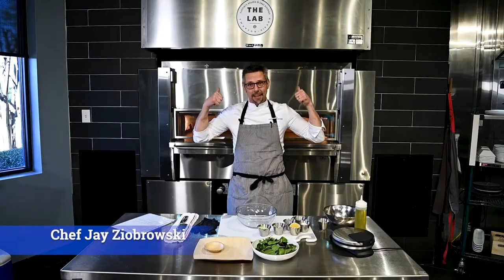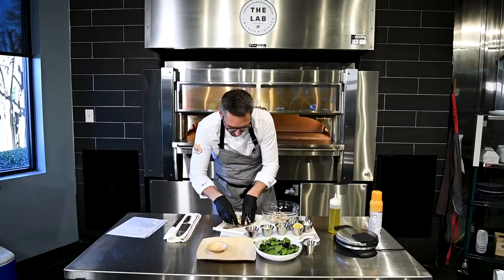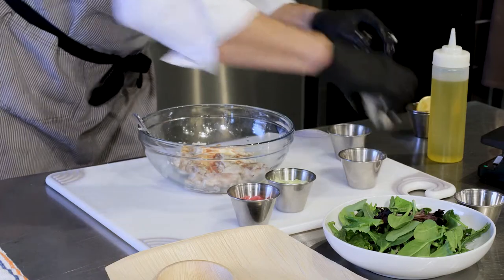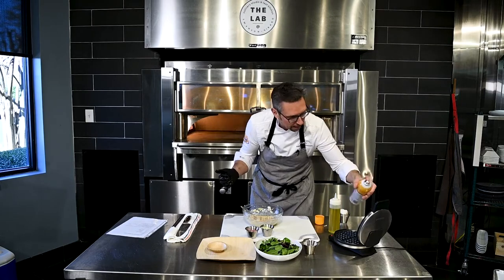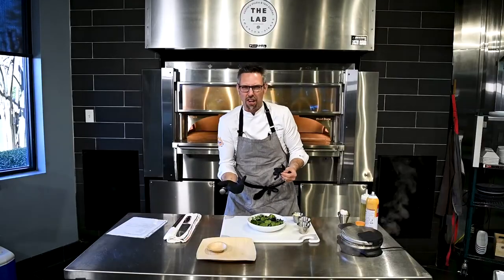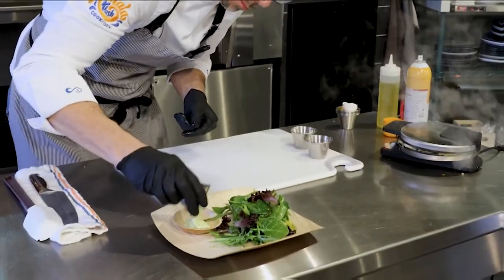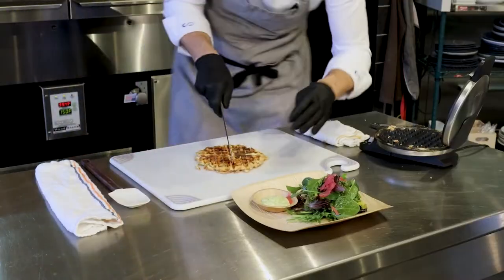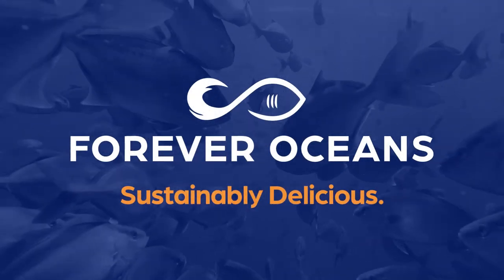Delicious Alternative to Chicken & Waffles | Forever Oceans™ Kanpachi (Yellowtail)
Try these high protein waffles with a twist, made with our Forever Oceans™ Kanpachi!

The full recipe by Chef Jay Z can be found on our blog linked below.